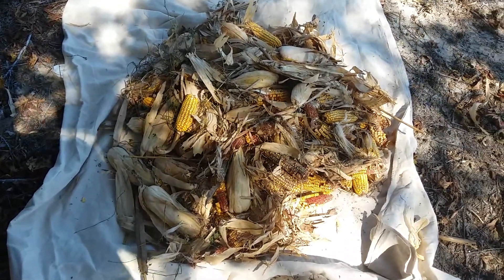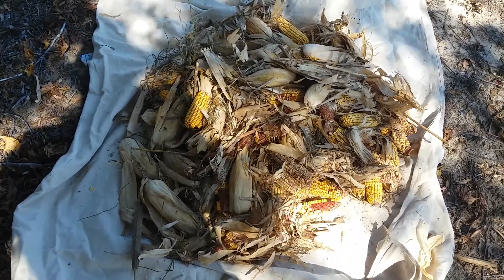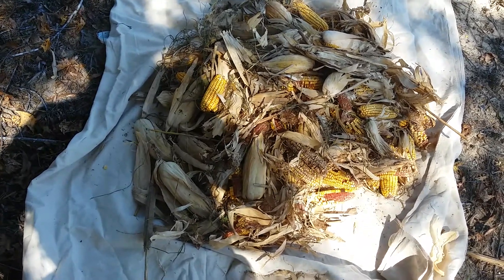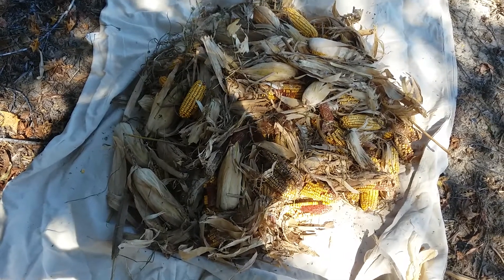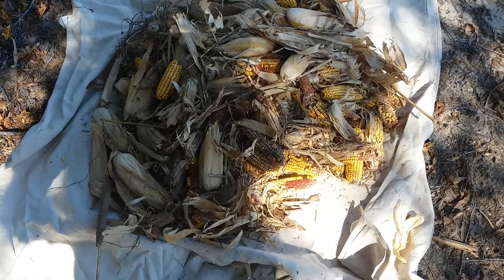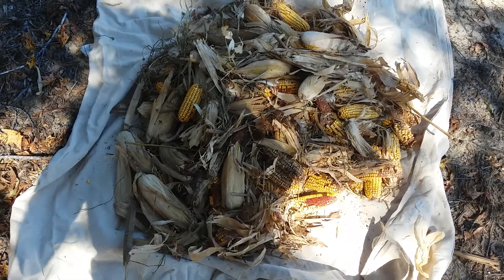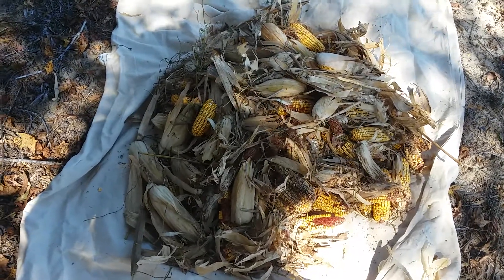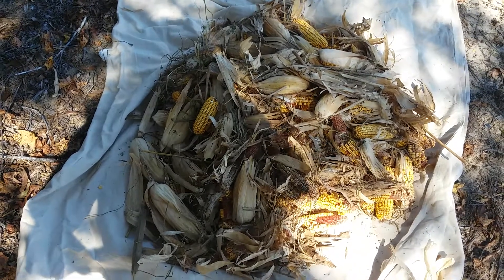A Gleaning Surprise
Found a surprise stash of crop waste the pigs will enjoy.